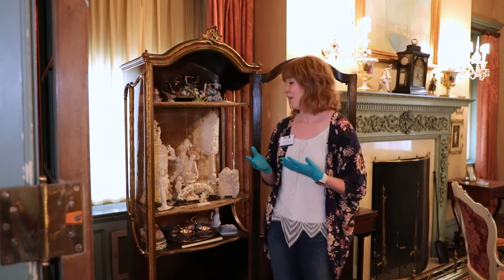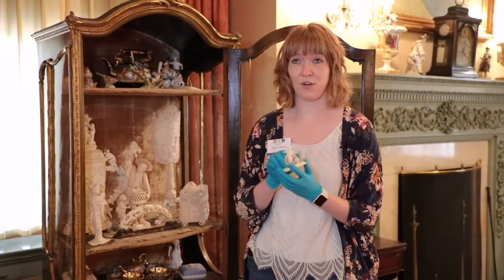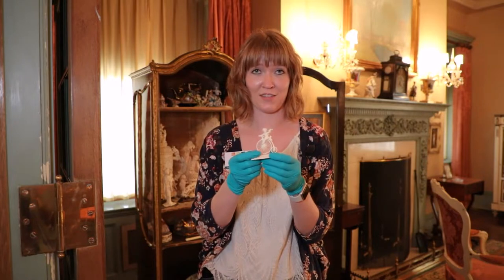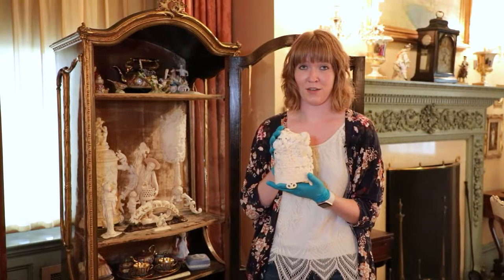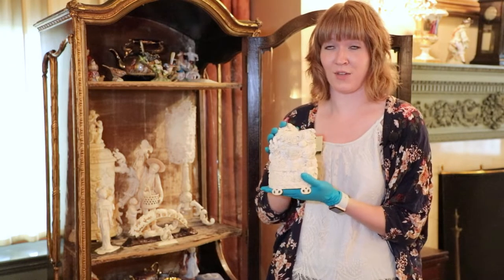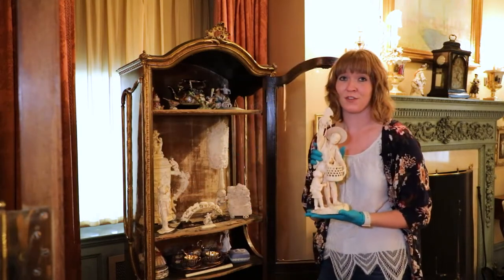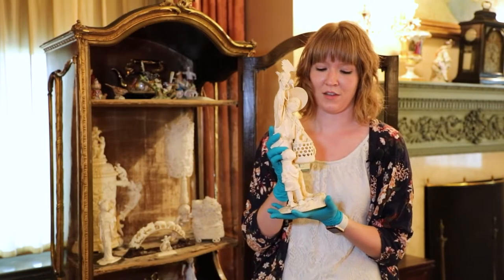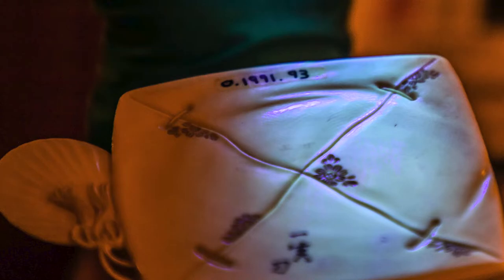Curiosities of Copshaholm Ivory Artifacts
Hosted by Curator of Copshaholm Skylar Stasney, in this episode she shows and describes ivory artifacts found in the Morning Room.